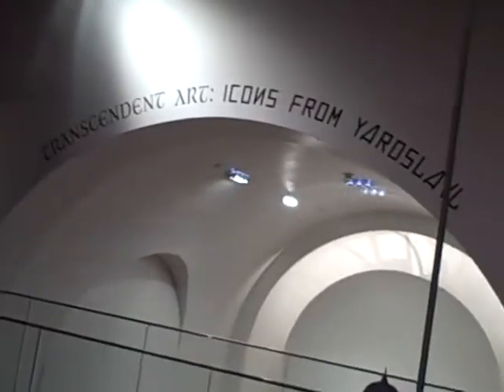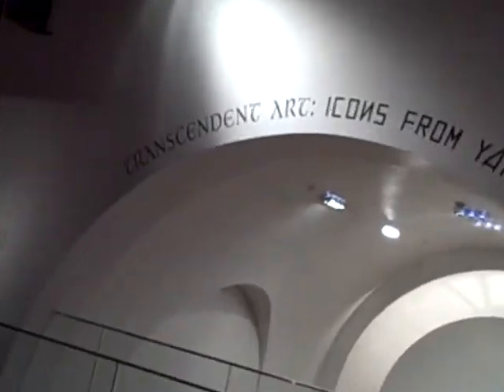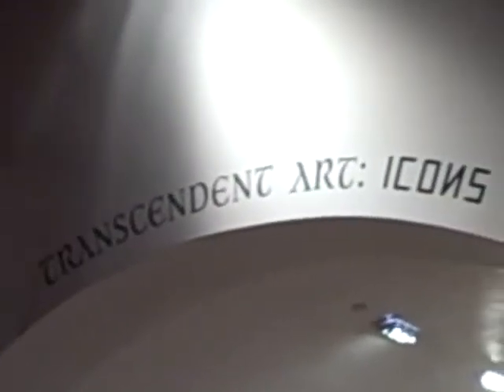Yaroslavl Icons Installation at TMORA Part 5: Mounted Icons on the Mezzanine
Installation videos shot by TMORA's former director Judi Dutcher. The videos document the installation process for the exhibition Transcendent Art: Icons from Yaroslavl, Russia held at TMORA from September 2008 through January 2009.